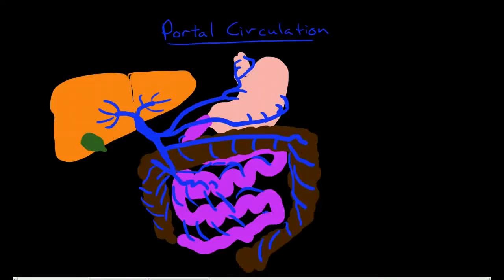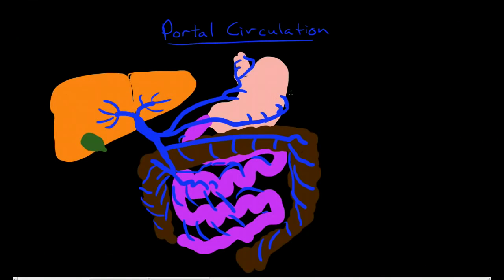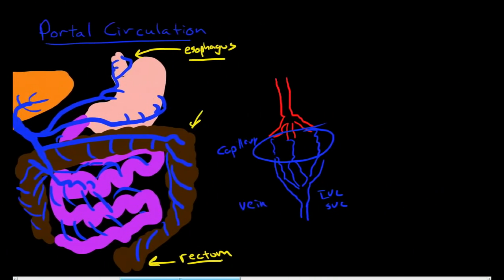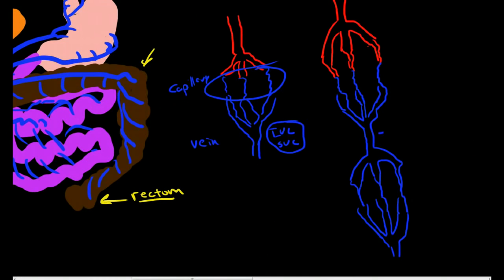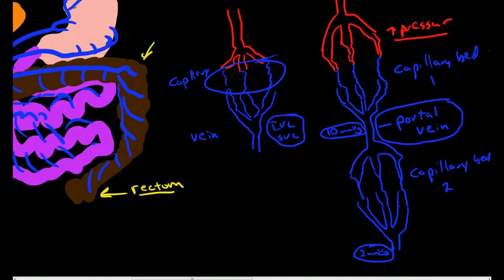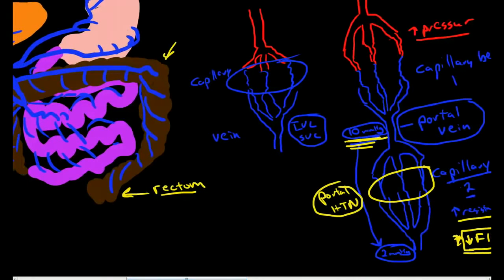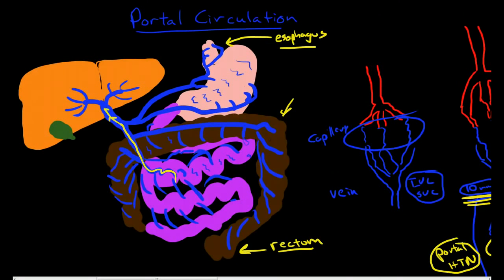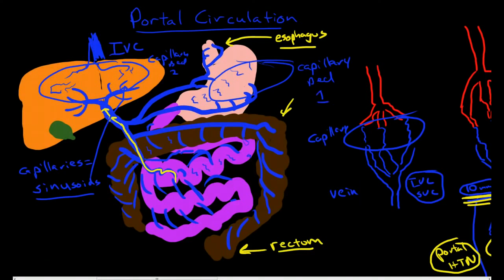Hepatic portal circulation anatomy